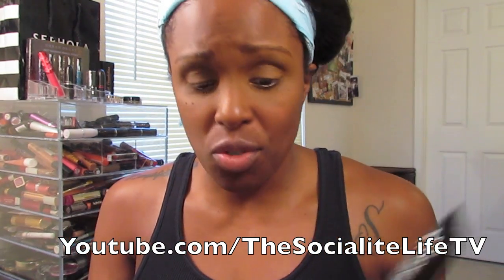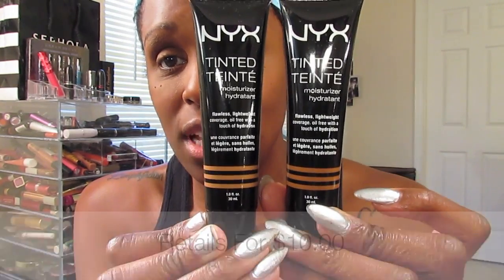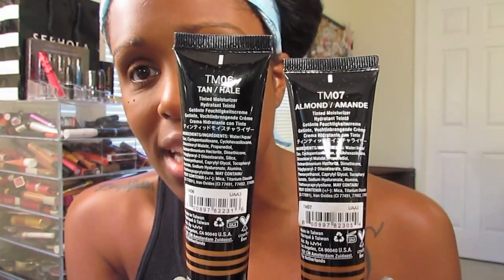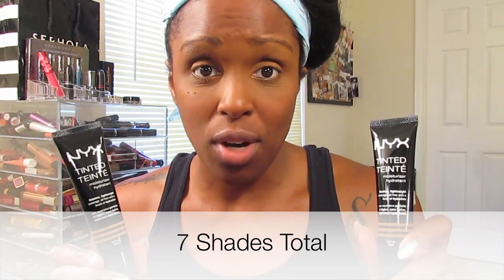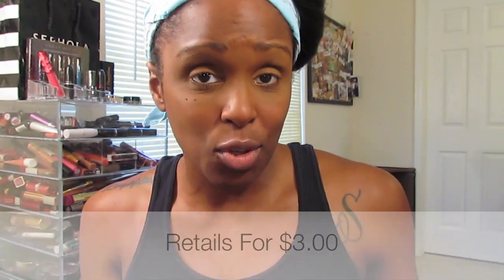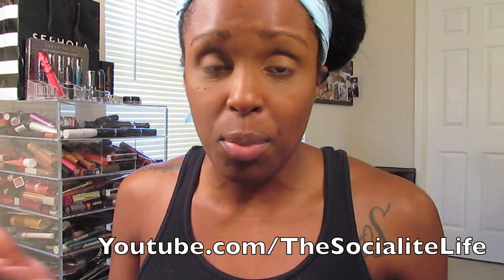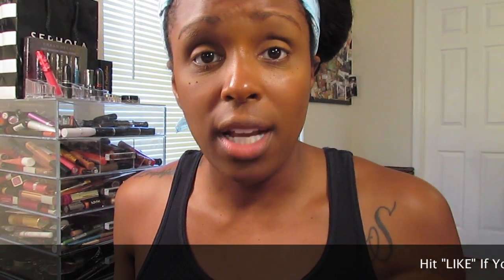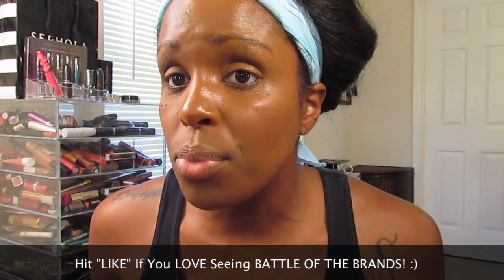NEW NYX TINTED MOISTURIZER VS. ELF TINTED MOISTURZER | BATTLE OF THE BRANDS | FULL DEMO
I'm on INSTAGRAM! Follow me @SocialiteSande

FTC: I purchased everything in the video with my own money except for the hair that is on my head which was provided to me for review. I received no compensation nor was I influenced in my opinion of the product itself.

Attn: The Socialite Life (Socialite Sande)
14248 F Manchester Road, Suite #200